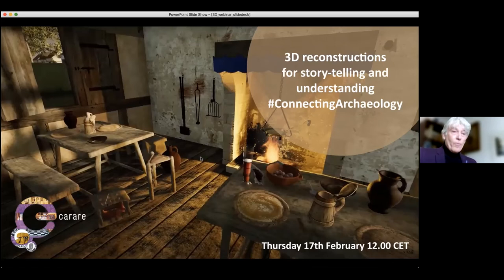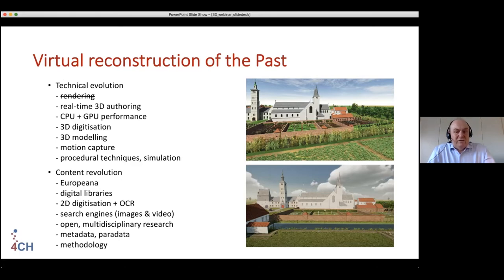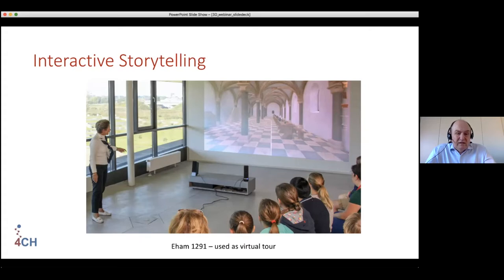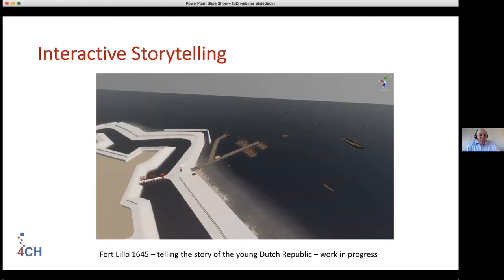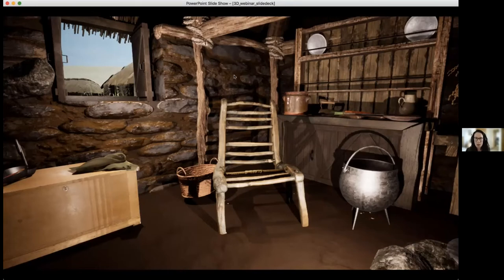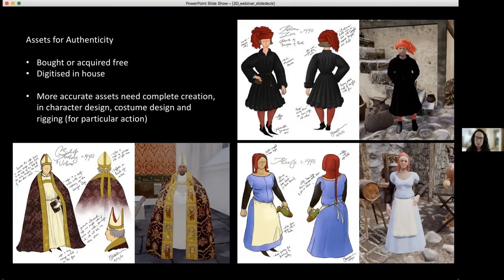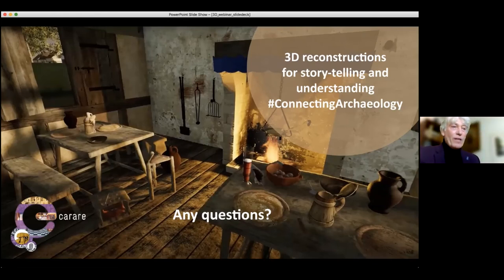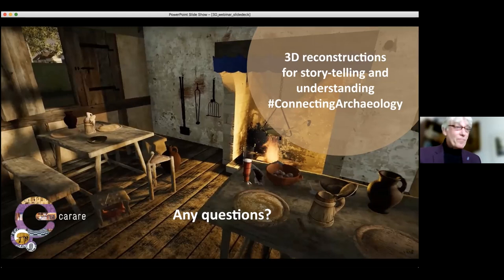3D reconstructions for story telling and understanding